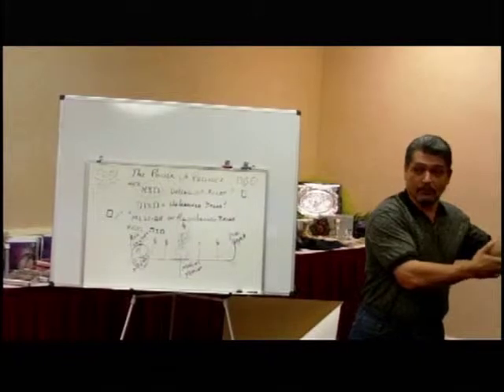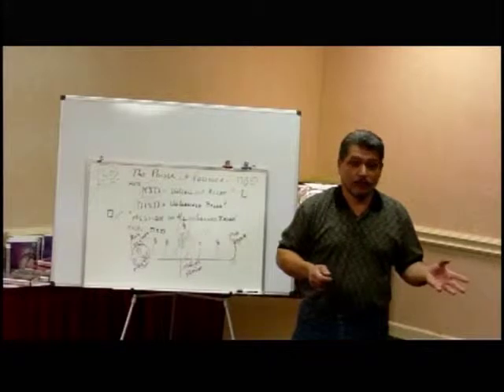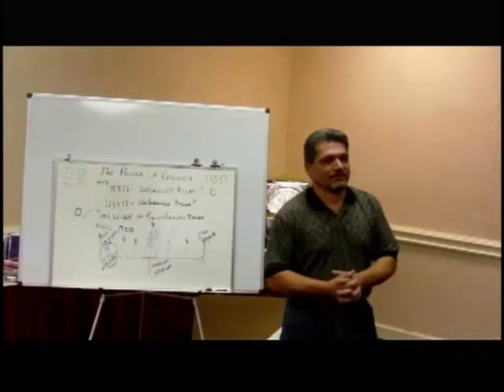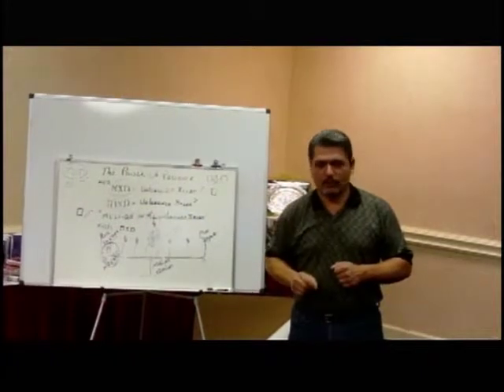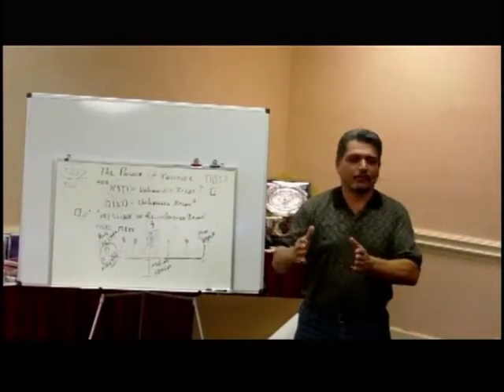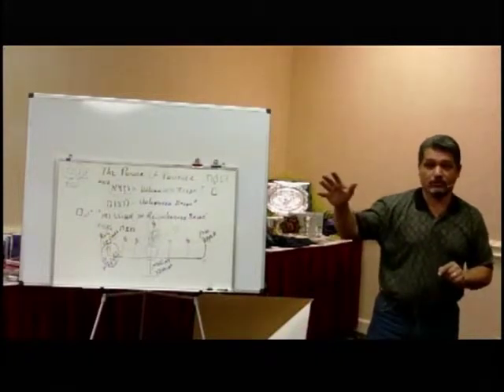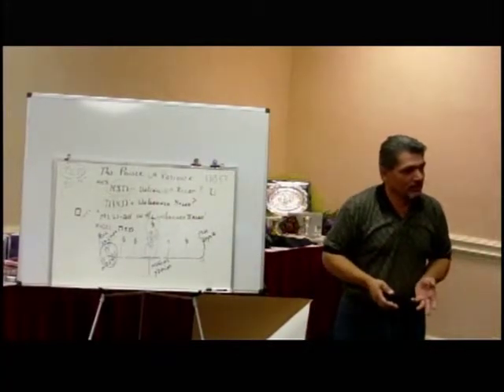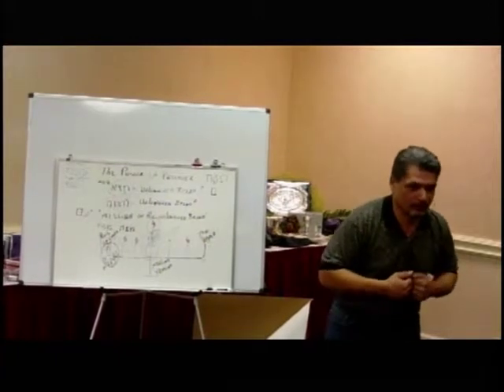Power of Passover 2011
Welcome to this open meeting of believers in Messiah. They are enjoying the festival of Passover unto the Lord. Release the power of Passover in you by the Holy Spirit/Ruach-ha-Kodesh of Elohim. Release the power by walking in His Word in Spirit and Truth. 1Cor. 5;6-8 Tells us to Therefore celebrate the festival of Passover because Christ our Messiah has been sacrificed. Shalom ,peace